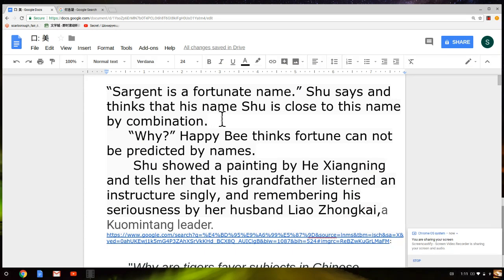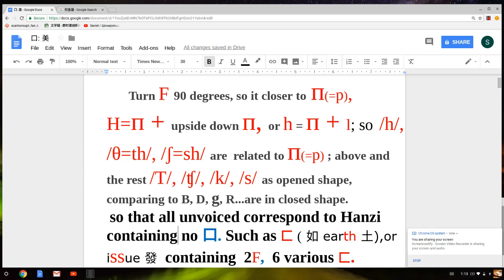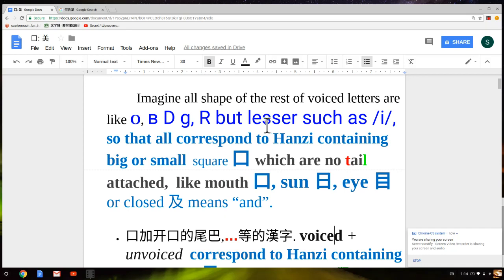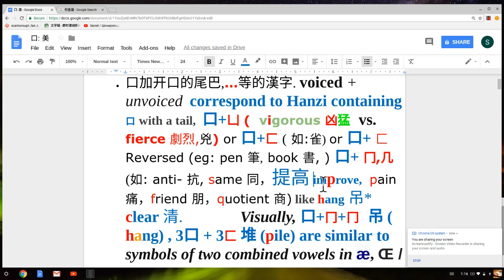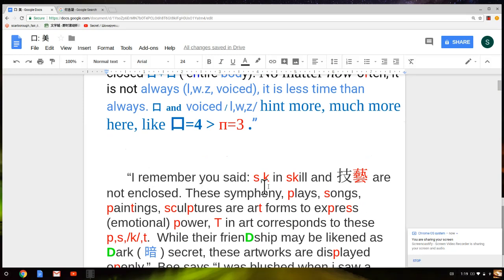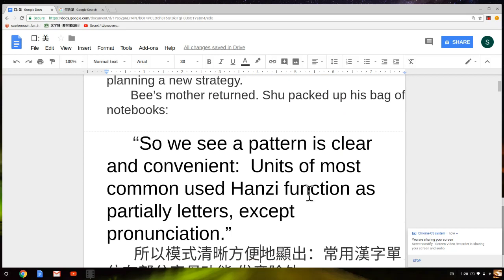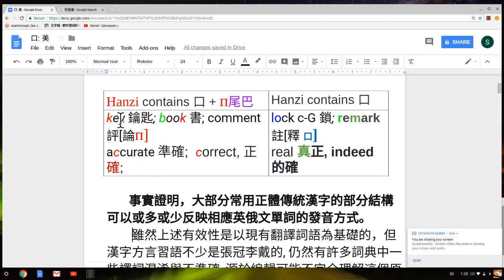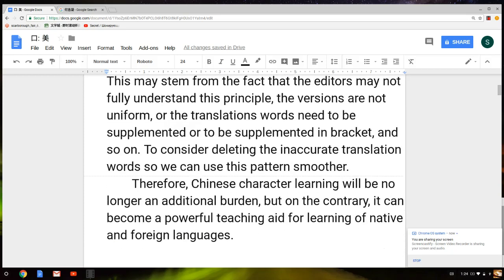Shocking Secret of Word Art (8) 藝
This one will cure part of headache in word learning,  but more are in my 2 books.